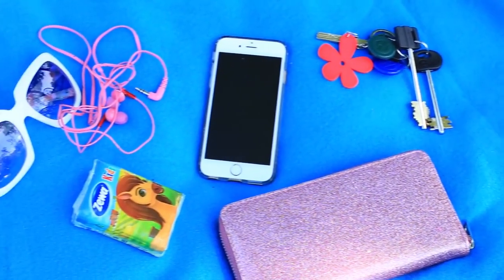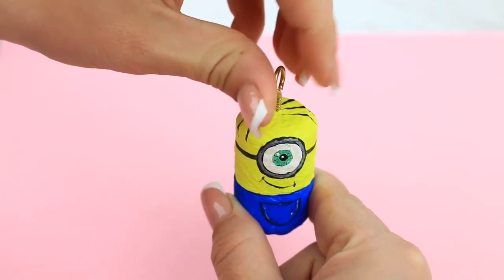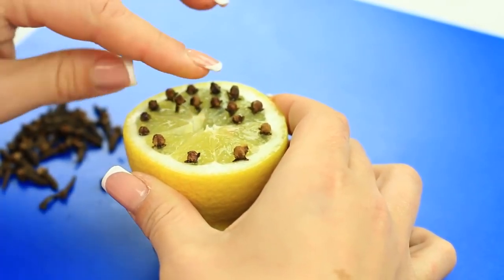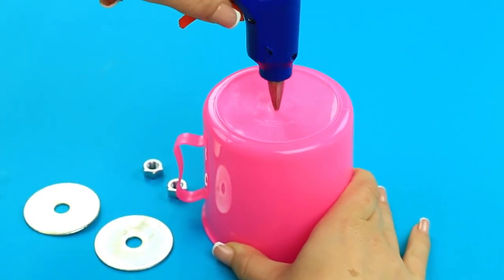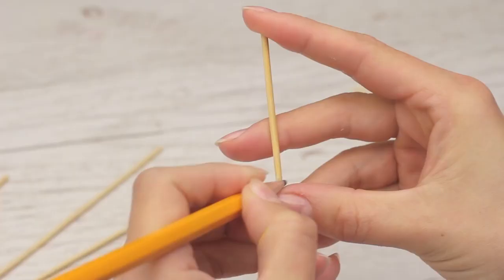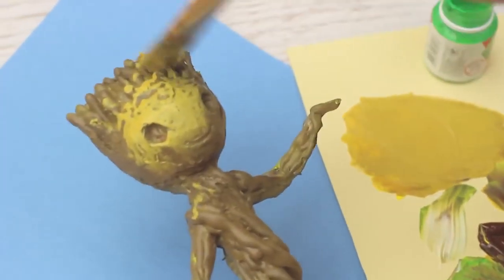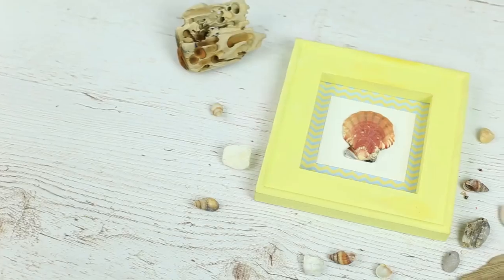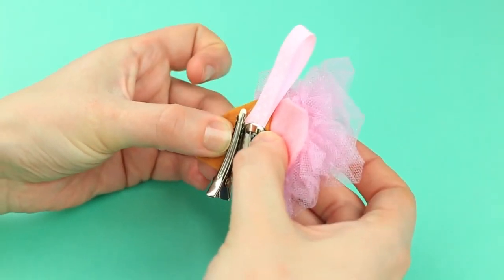5 DIY Real Miniature Makeup | 5 DIY Room Decor And Desk Organization Hacks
5 DIY Real Miniature Makeup | 5 DIY Room Decor And Desk Organization Hacks